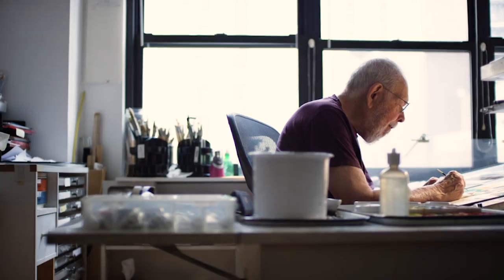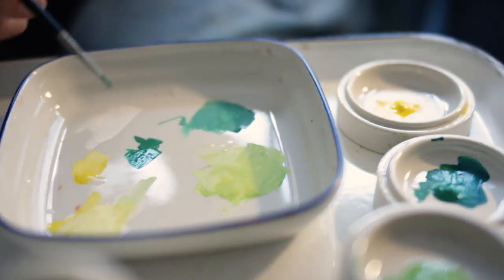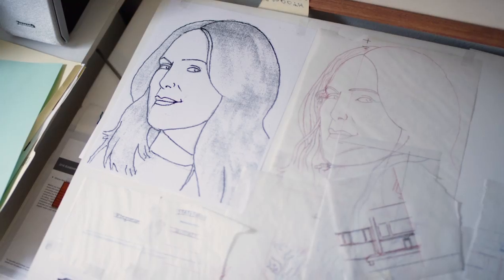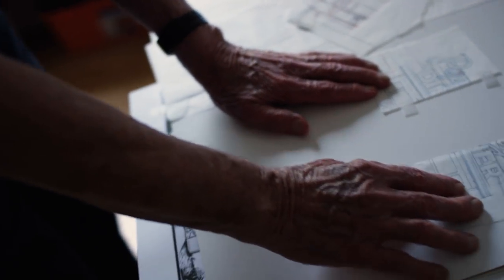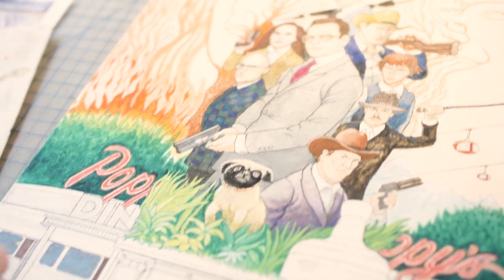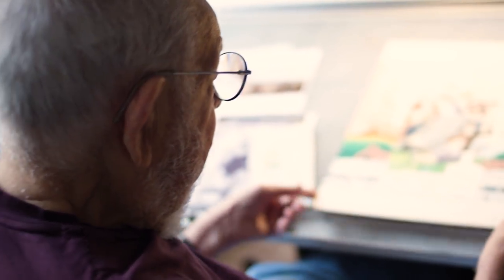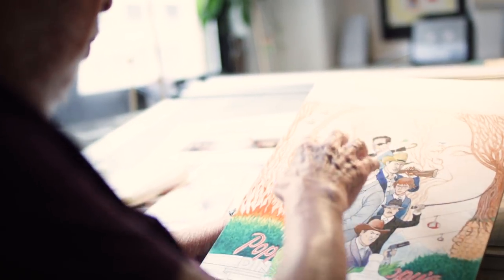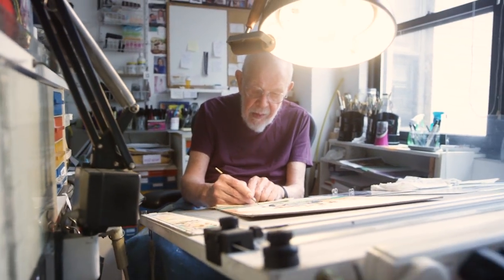Kingsman: The Golden Circle | Al Jaffee Creates The Golden Foldin' | 20th Century FOX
In celebration of the upcoming release of Kingsman: The Golden Circle, 20th Century Fox worked with legendary cartoonist Al Jaffee to create a custom illustration called the Golden Foldin'.

Al is the creator of the iconic MAD Magazine "Fold-in" and holds a Guinness World Records title as the longest career comic artist, having worked continuously for 73 years.

Check out Al Jaffee’s Golden Foldin’ in the 9/18 print edition of the New Yorker magazine, and see the magic of Al’s foldin’ art

“Kingsman: The Secret Service" introduced the world to Kingsman - an independent, international intelligence agency operating at the highest level of discretion, whose ultimate goal is to keep the world safe. In "Kingsman: The Golden Circle," our heroes face a new challenge. When their headquarters are destroyed and the world is held hostage, their journey leads them to the discovery of an allied spy organization in the US called Statesman, dating back to the day they were both founded. In a new adventure that tests their agents' strength and wits to the limit, these two elite secret organizations band together to defeat a ruthless common enemy, in order to save the world, something that's becoming a bit of a habit for Eggsy...

Written by Jane Goldman & Matthew Vaughn, based upon the comic book by Mark Millar & Dave Gibbons

Cast: Colin Firth, Julianne Moore, Taron Egerton, Mark Strong, Halle Berry, with Sir Elton John, Channing Tatum, and Jeff Bridges

About 20th Century FOX:
Official YouTube Channel for 20th Century Fox Movies. Home of Avatar, Aliens, X-Men, Die Hard, Deadpool, Ice Age, Alvin and the Chipmunks, Rio, Peanuts, Maze Runner, Planet of the Apes, Wolverine and many more.